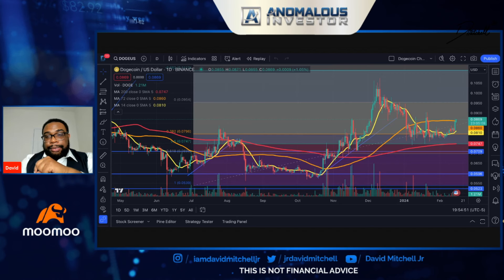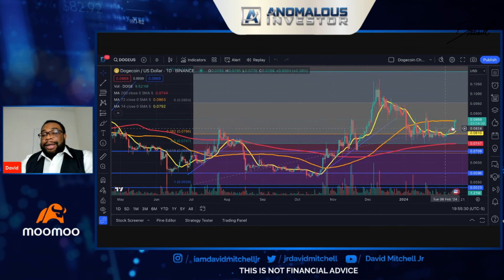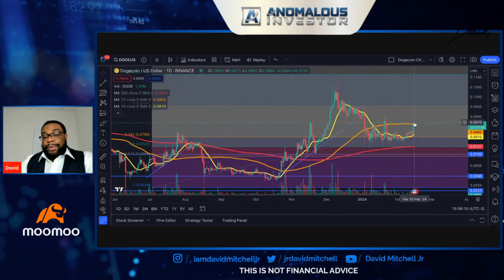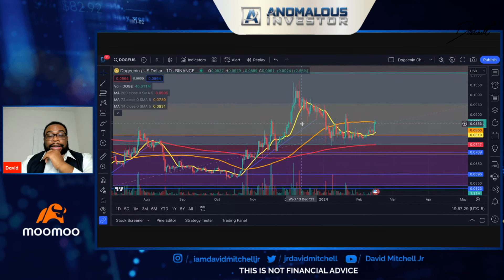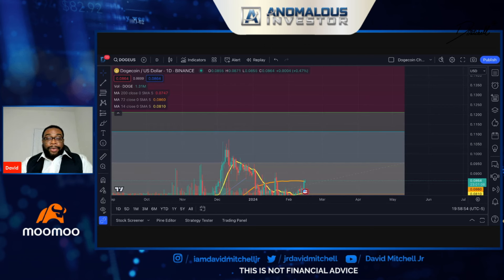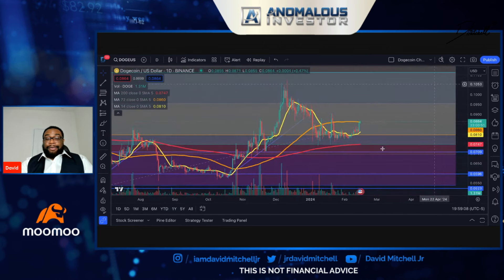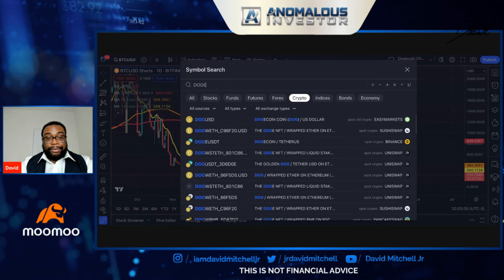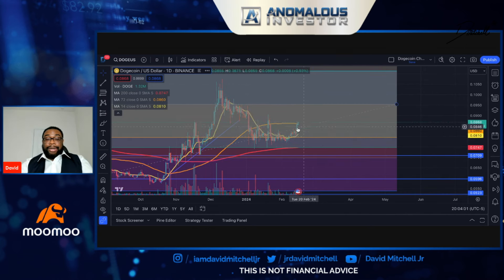Run to .12 Coming For Dogecoin? The Chart Says This | Dogecoin News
dogecoinnews X payments

**The contents on this site are for informational and entertainment purposes only and does not constitute financial, accounting, or legal advice. ... By using this site, you agree to hold me harmless from any ramifications, financial or otherwise, that occur to you as a result of acting on information found on this site.

 / davidmitchell.  .